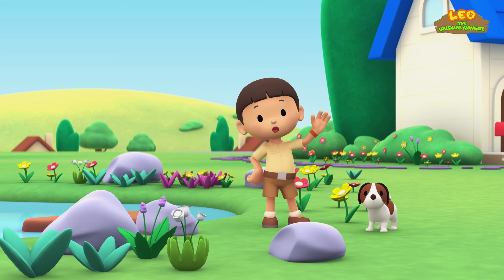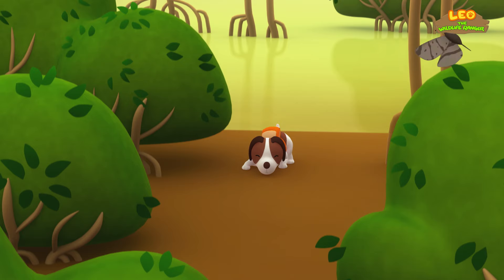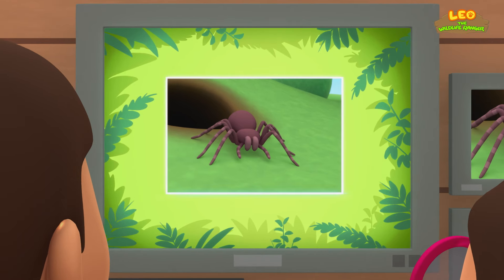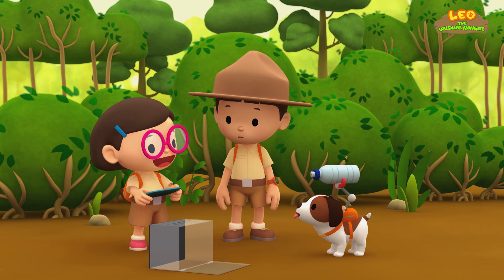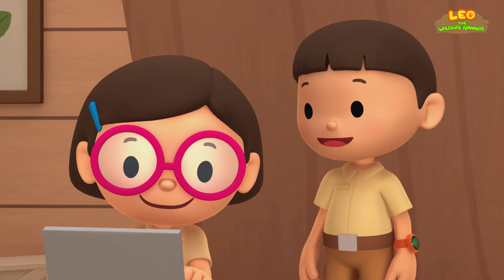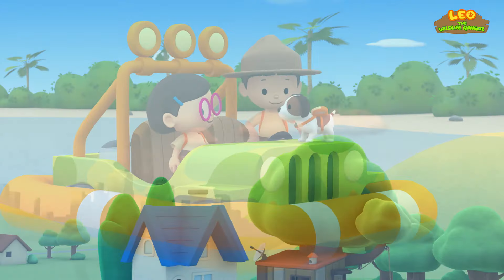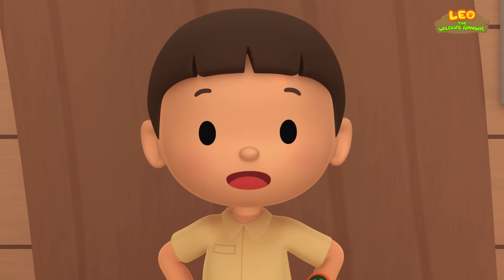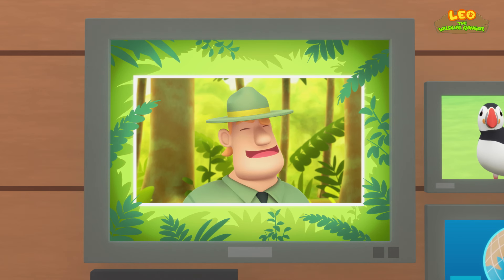Carnivores Minisode Compilation (Part 5/6) - Leo the Wildlife Ranger | Animation | For Kids | Family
Hey adventurers! In today's animated compilation, we are featuring the fifth part of our list of Carnivores! Do you know what are carnivores? They are animals that hunt and feed on other animals as their primary source of food. Beware if you spot any of them!

• 00:25 -- Estuarine Crocodile
• 05:25 -- Goliath Bird-eater Spider
• 10:58 -- Scalloped Hammerhead Shark
• 16:22 -- Atlantic Puffin